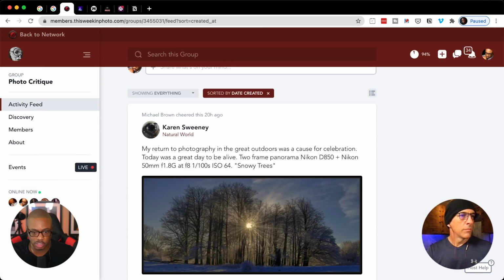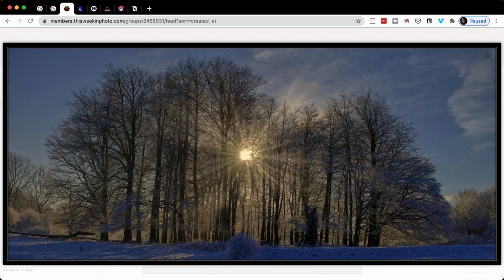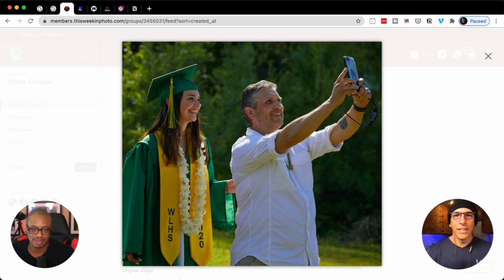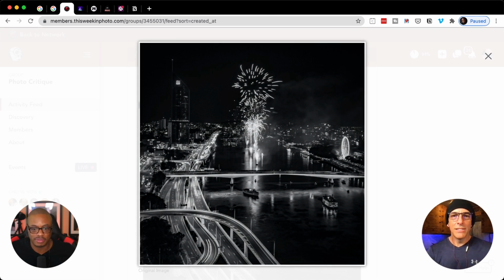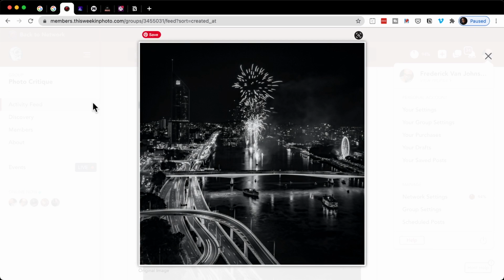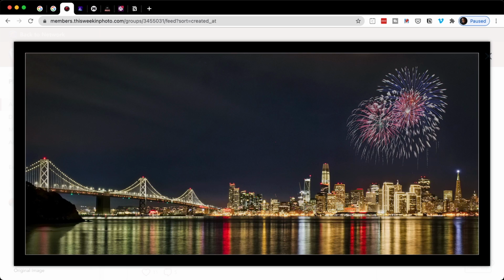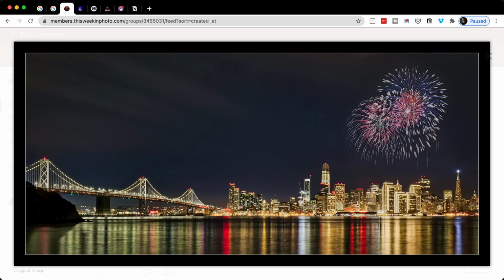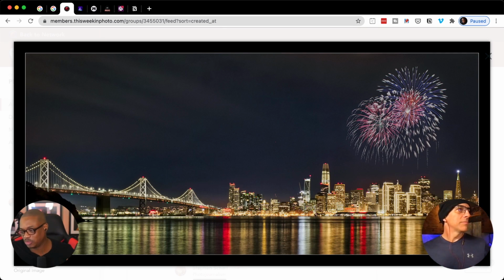TWiP PRO Photo Critique 147 - CELEBRATION!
This week's critique topic was CELEBRATION! Our favorite shot was shared by Stephen Scharf! Next week's topic is COLD! 🥶